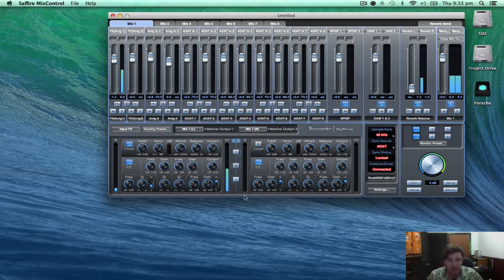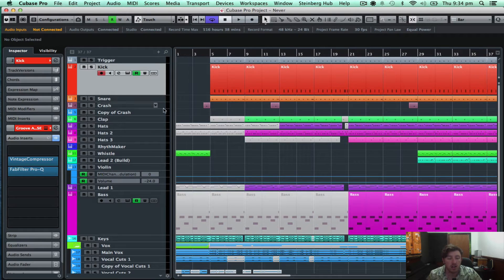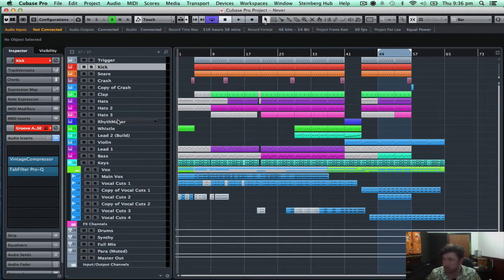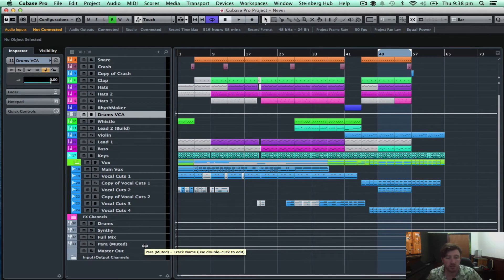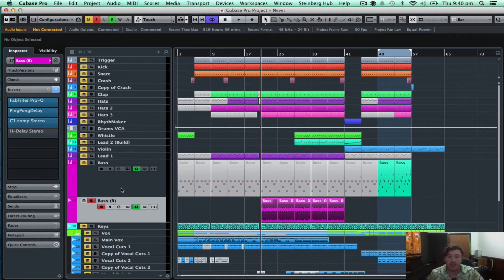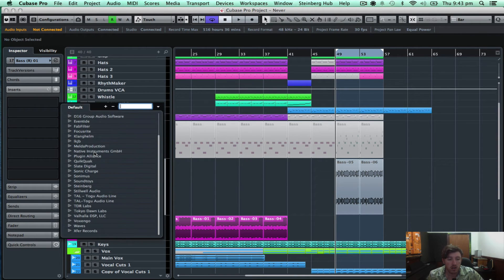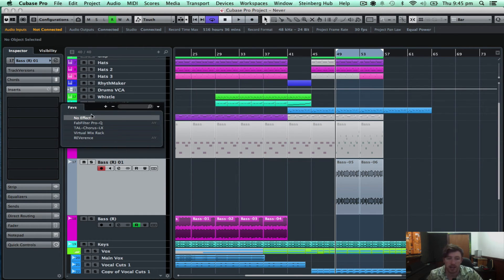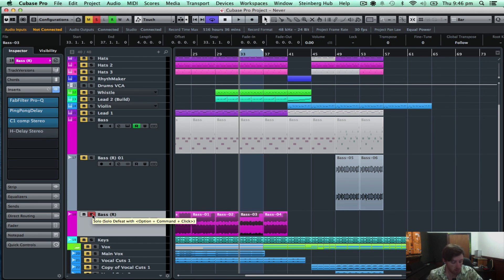Cubase Pro 8 First Look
My first time opening Cubase Pro 8 and looking at some of the new features. MORE TO COME